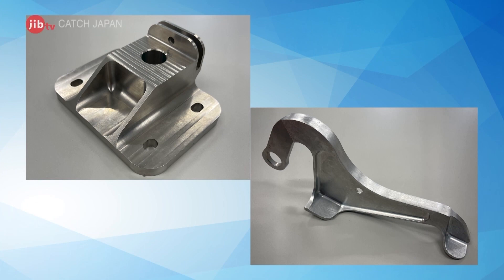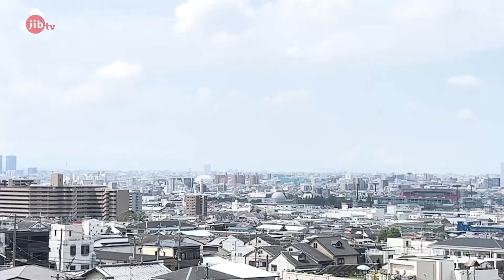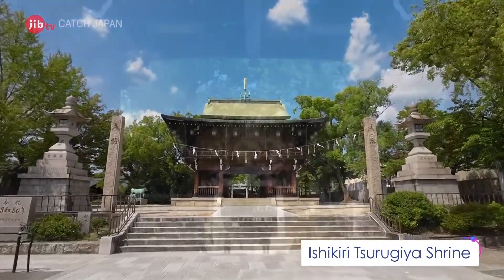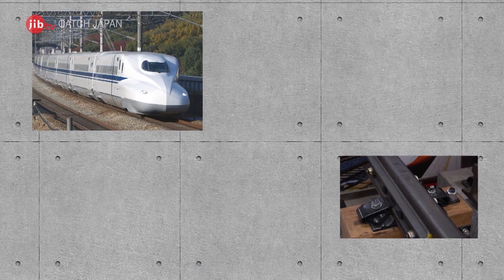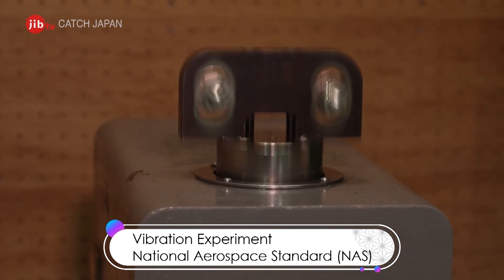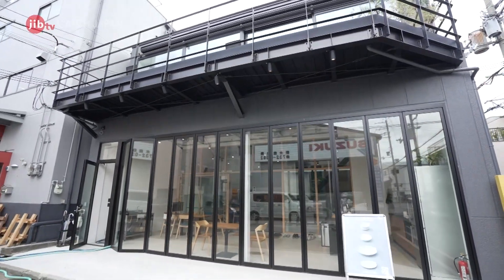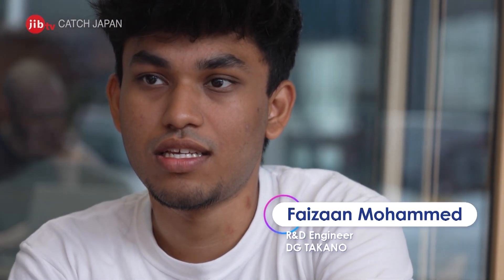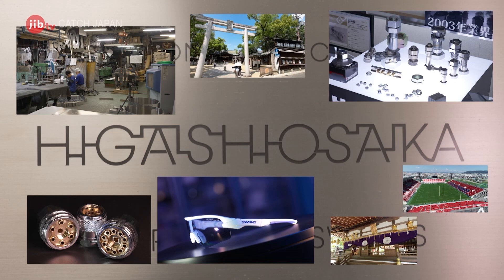The Synergetic City of Higashiosaka, Japan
Higashi-Osaka City is one of Japan's leading "manufacturing cities." It is home to many technology companies involved in the creation of a wide range of products, from everyday necessities to essential parts for state-of-the-art aircraft and trains. With the fifth-largest number of manufacturing businesses in the country and #1 in terms of density, the city is characterized by facilitating collaboration between related businesses in order to undertake challenging projects that would be difficult for the company receiving the order to complete alone. This segment highlights the technical capabilities and attractiveness of the companies of Higashi-Osaka City.